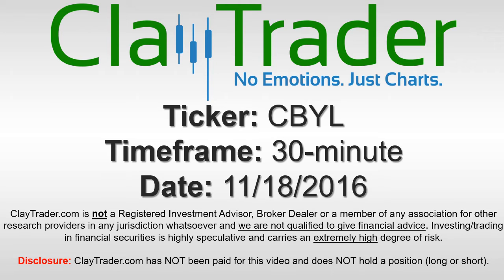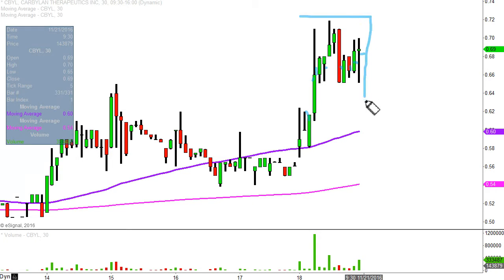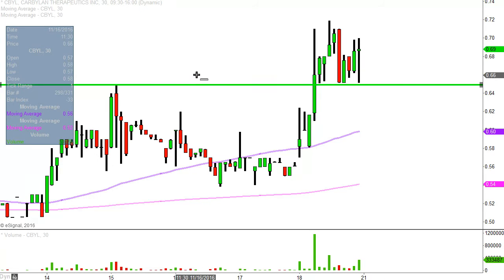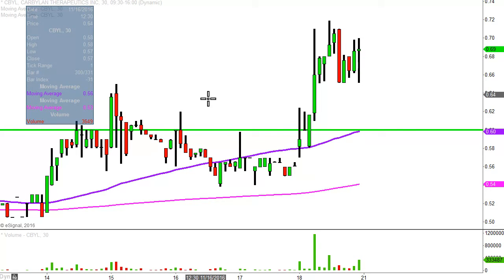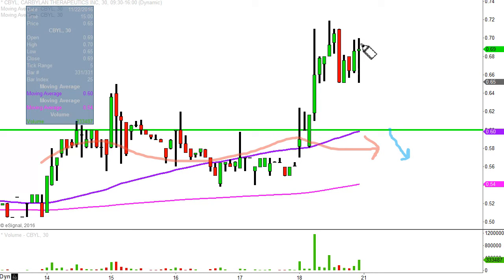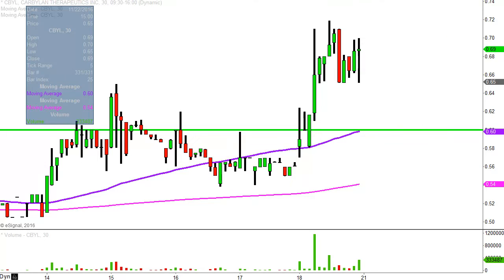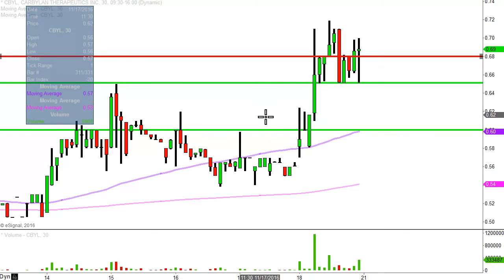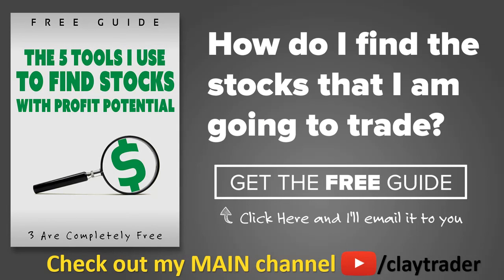Carbylan Therapeutics Inc - CBYL Stock Chart Technical Analysis for 11-18-16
Learn how to read stock charts and identify technical patterns as ClayTrader does a quick stock chart review on Carbylan Therapeutics Inc (CBYL).